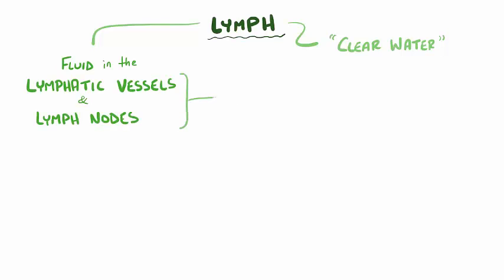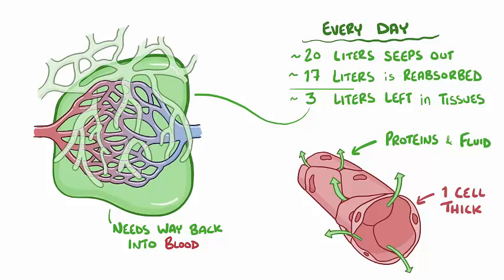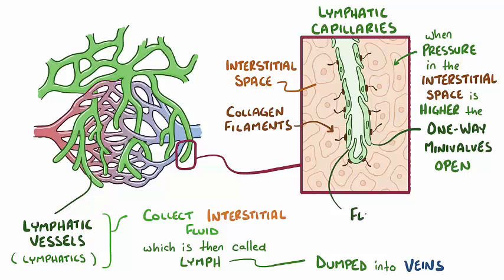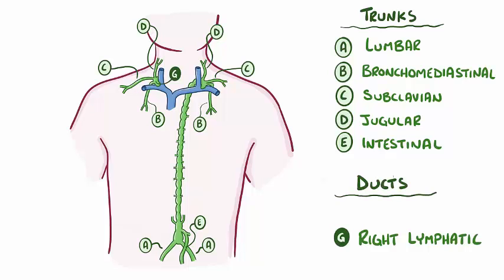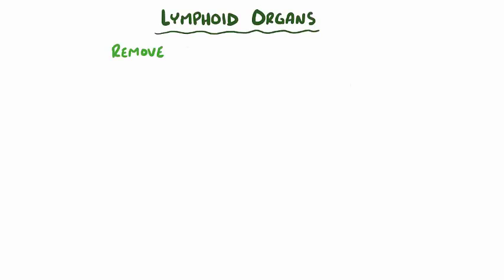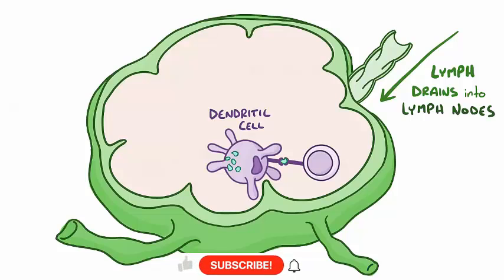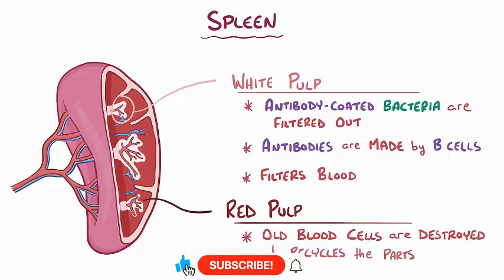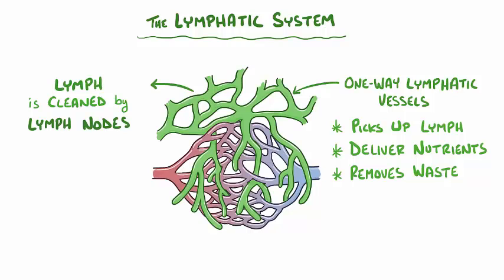الجهاز المناعي - The Lymphatic System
يوضح هذا الفيديو مكونات الجهاز المناعي للإنسان ، و كيفية عمله .